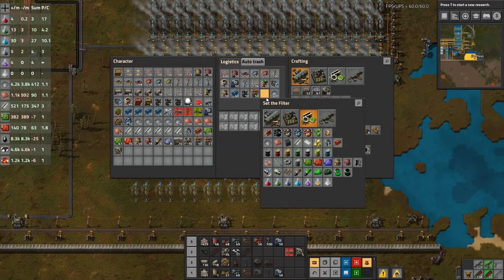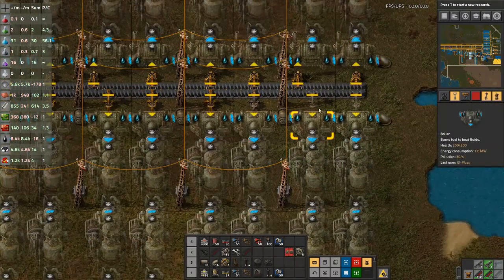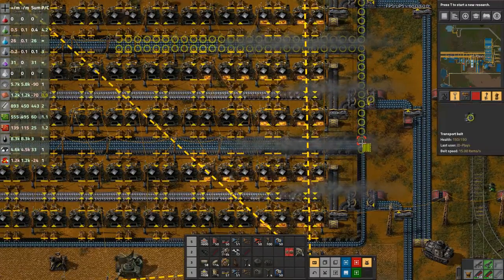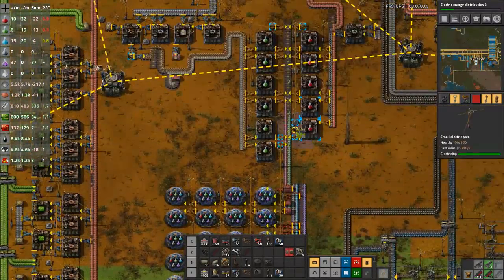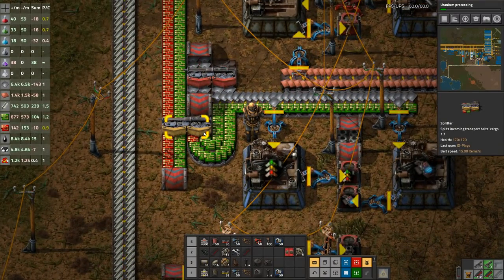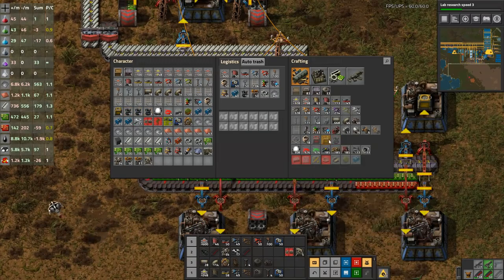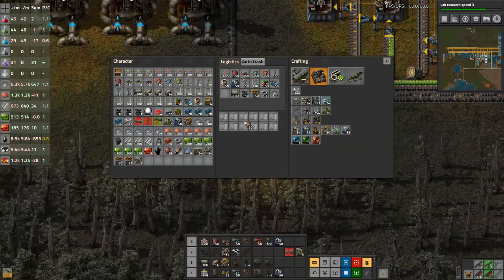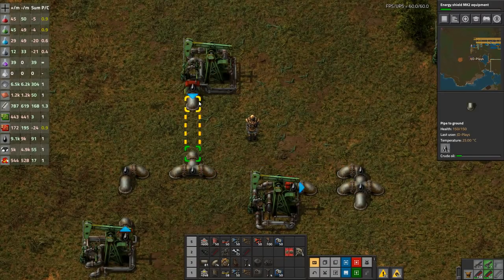Factorio 0.17 | Factory Island EP27 Upgrade planner and Bus upgrades | Tutorial, Guide, Let's Play